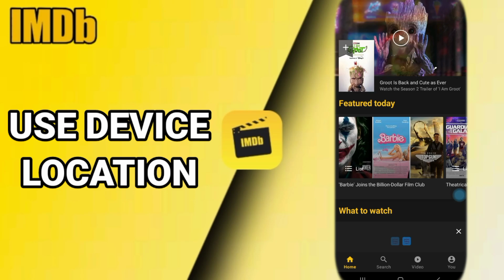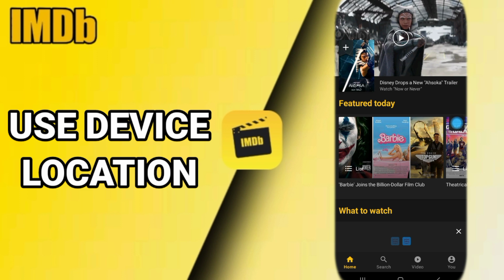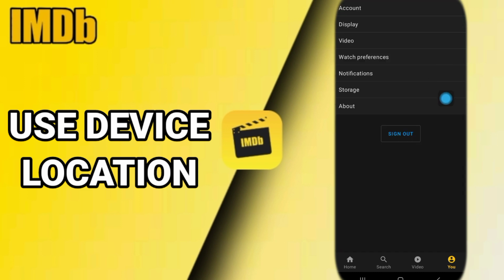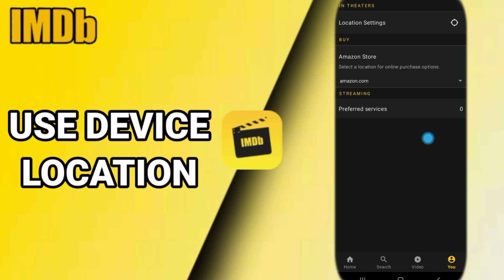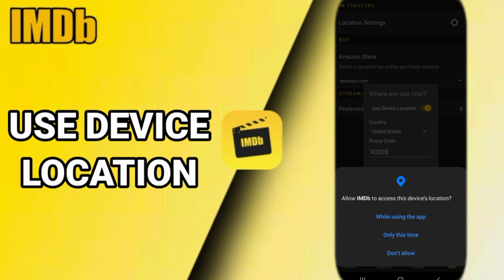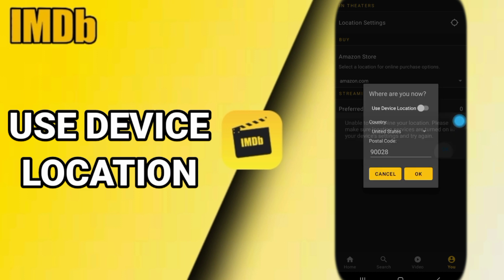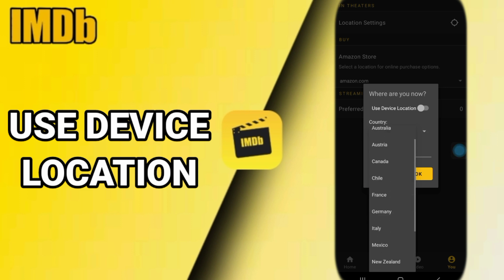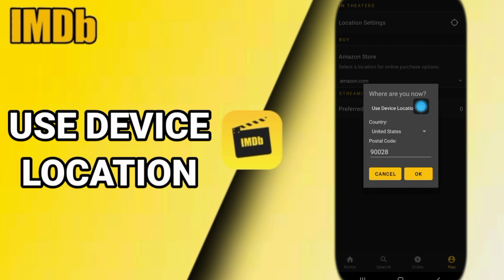How To Use Device Location On IMDB Movies And TV Shows App